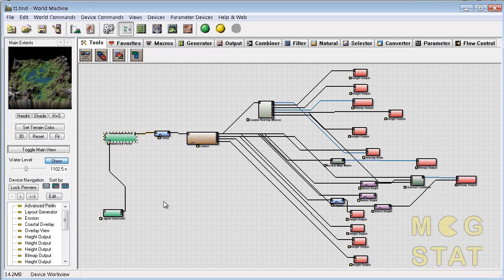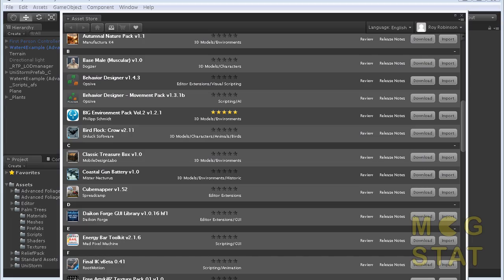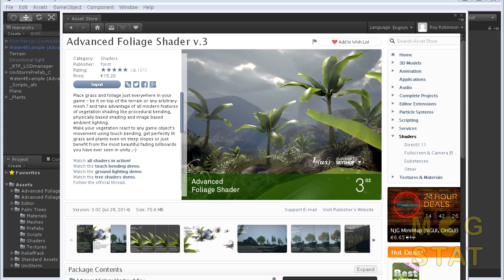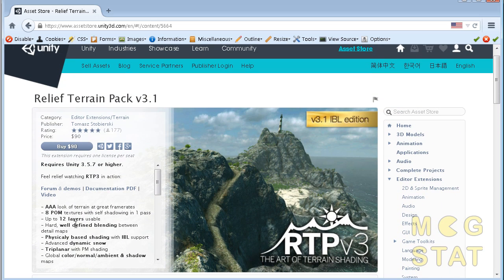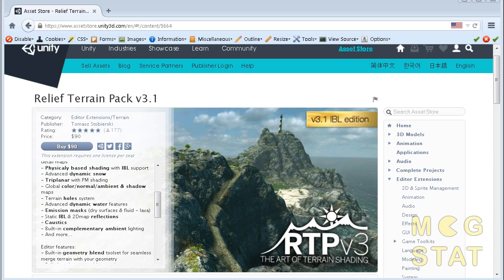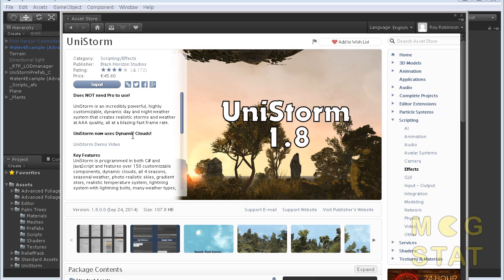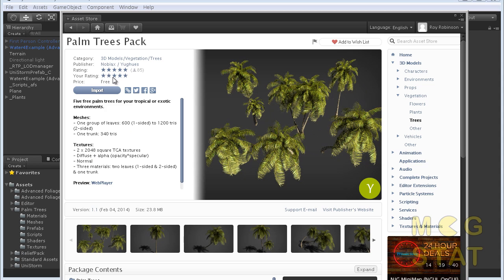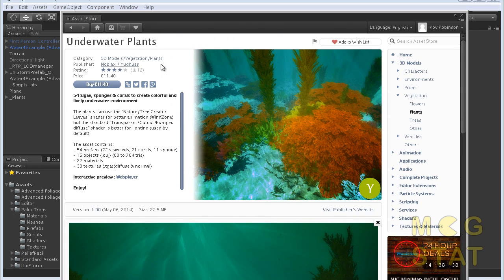Unity Terrain 2014 Series Introduction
Introduction to creating terrains for games in Unity3D utilising some great assets from the unity asset stores such as Terrain Composer, Advanced Foliage Shader AFSv3, RTPv3, Unistorm and assets from Nobiax.